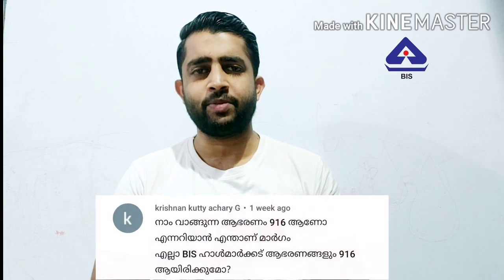today goldrate/ഇന്നത്തെ സ്വർണ്ണവില/30/09/2020/kerala goldrate today/goldrate kerala/916/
സ്വർണ്ണവുമായി ബന്ധപ്പെട്ട സംശയങ്ങൾക് 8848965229 (only whatsaap no call please )

സ്വർണ്ണാഭരണങ്ങൾ വാങ്ങിക്കുമ്പോൾ BIS HALLMARKING ഉണ്ടെന്ന് ഉറപ്പ് വരുത്തുക

സ്വർണ്ണവുമായി ബന്ധപ്പെട്ട സംശയങ്ങൾ കമന്റ്‌ BOX ലൂടെ ചോദിക്കാവുന്നതാണ്..